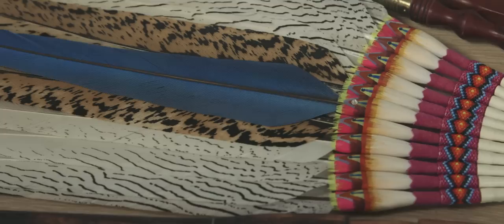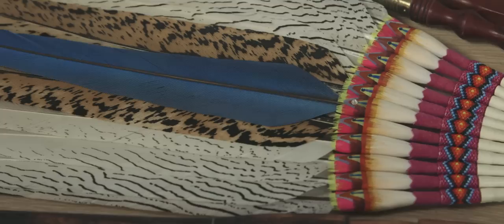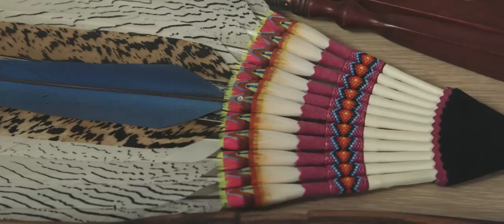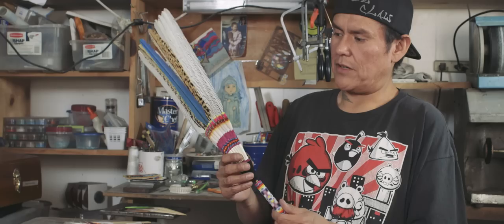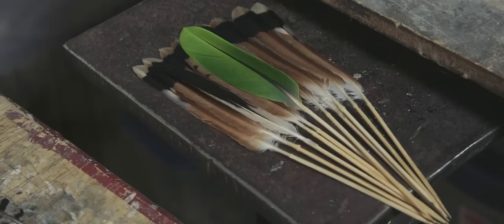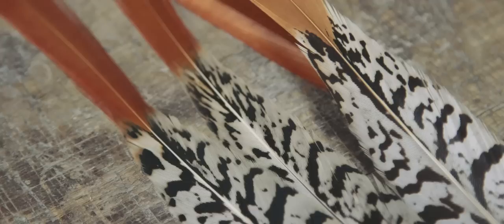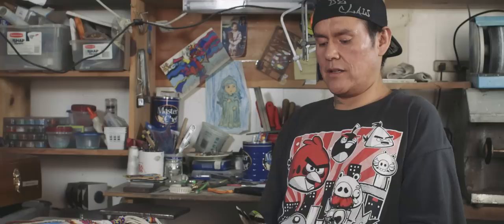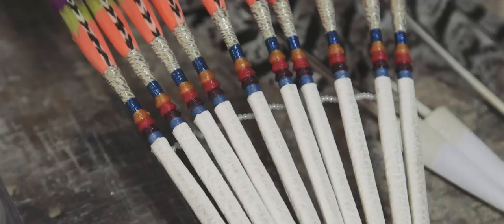Monty Claw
Second-generation fan maker Monty Claw creates fans for both traditional Native American church members and Powwow dancers. In his creations, he merges his Navajo heritage with the traditions of Plains feather work. For Native peoples, feathers embody spirituality, and feather fans have a long history of ceremonial use.